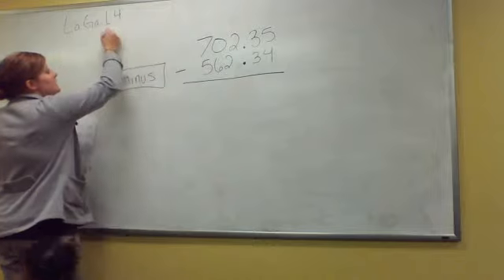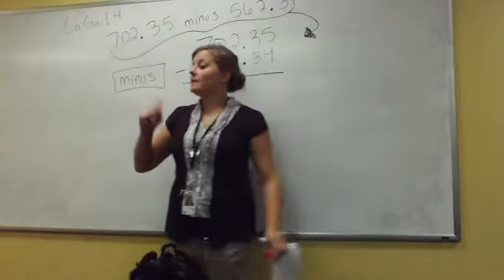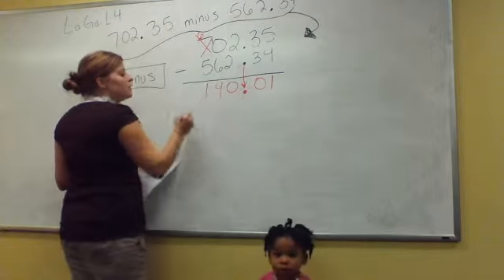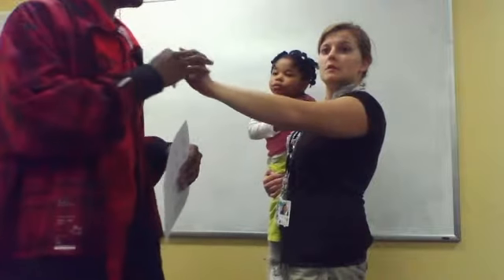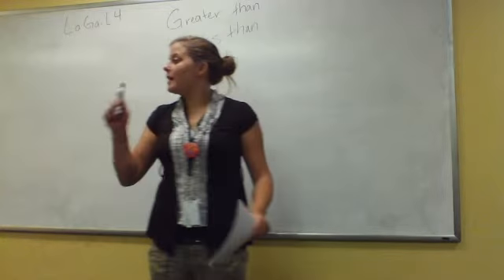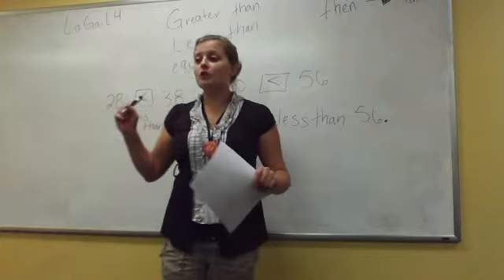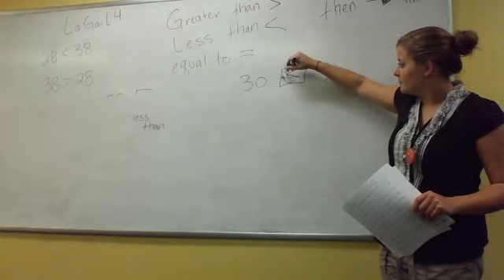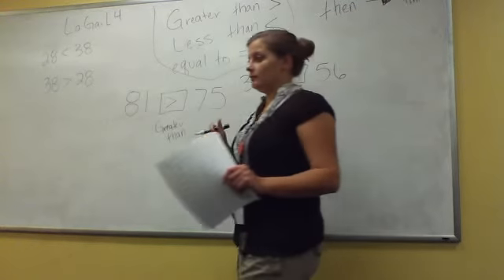A2 greater than, less than equal to